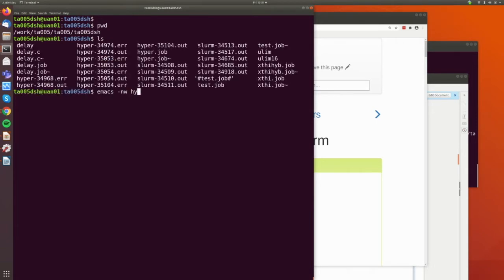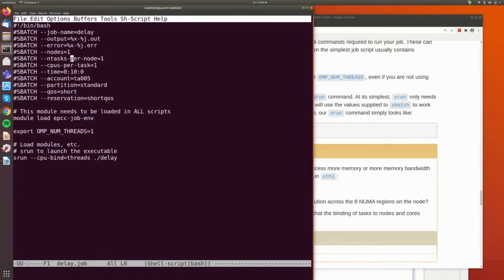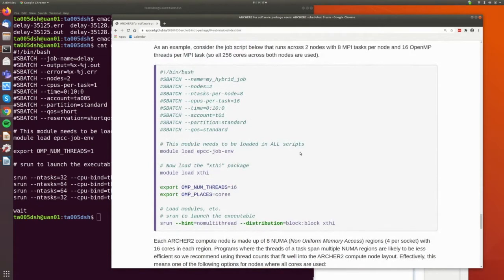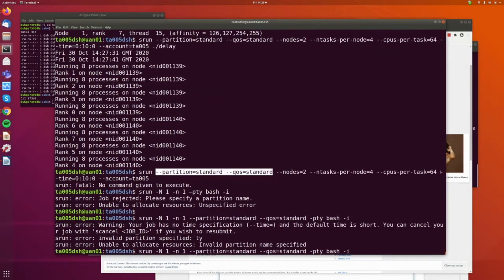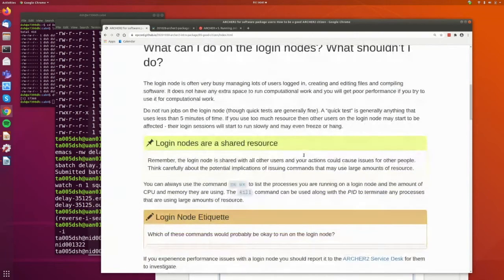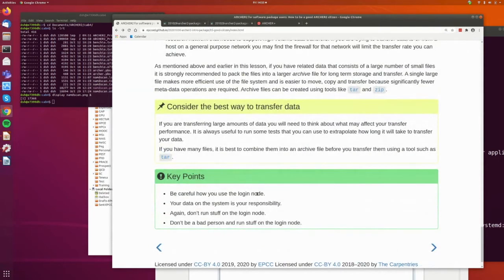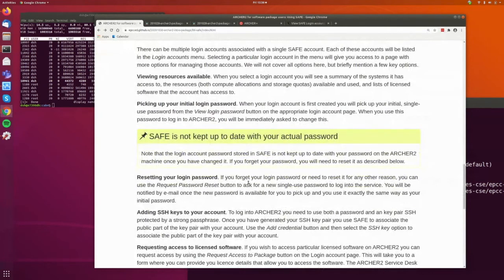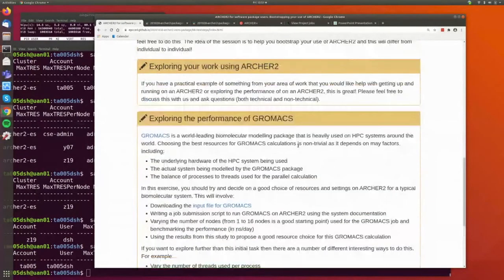ARCHER2 for software package users: Part 2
30 October 2020

This lesson provides an introduction to using ARCHER2 for users who:
- Want to use pre-installed simulation/modelling packages rather than compiling their own.

The lesson aims to answer the following questions:
- What does it consist of (login nodes, compute nodes, file systems, backup)?